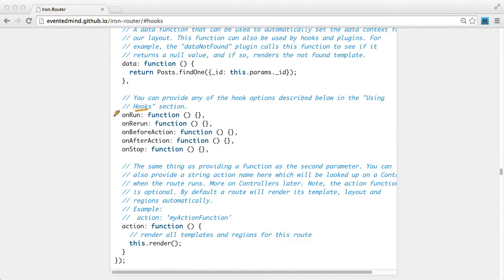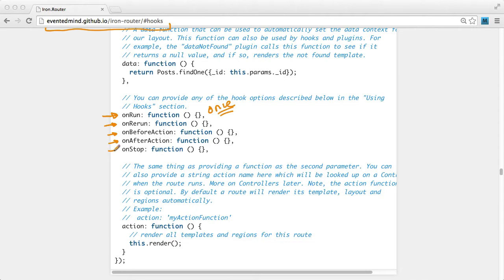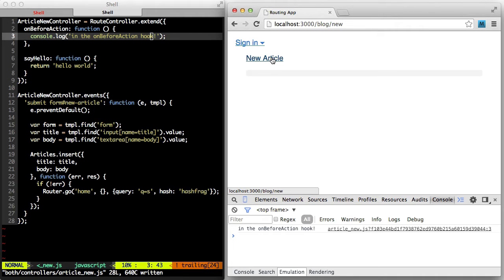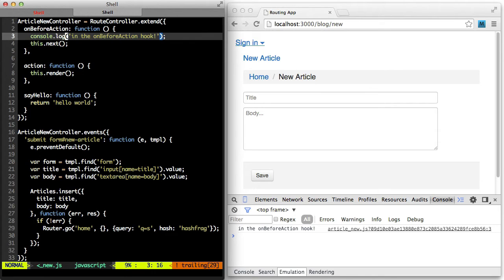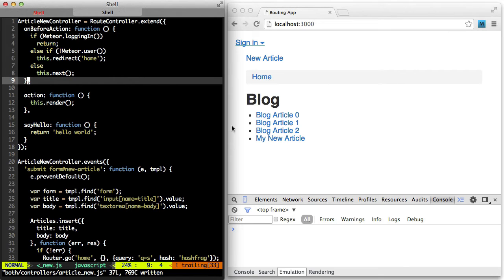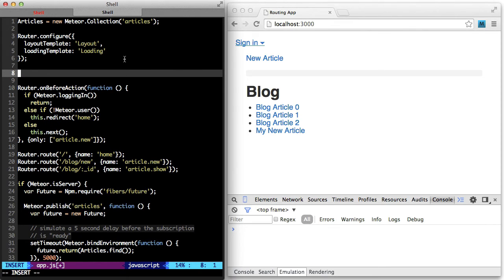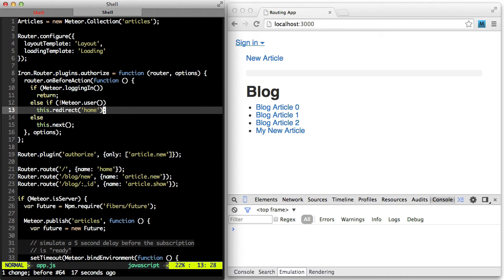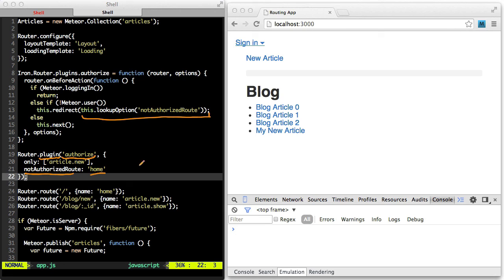10 Hooks and Plugins